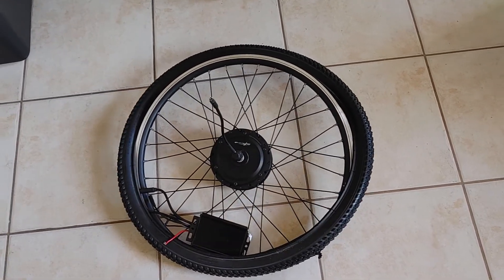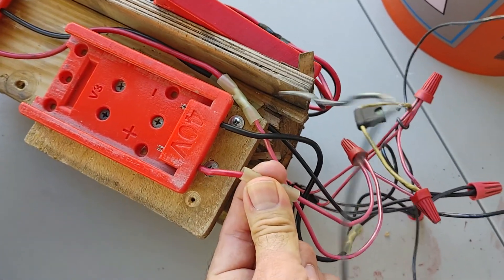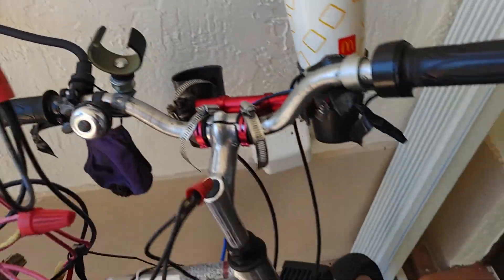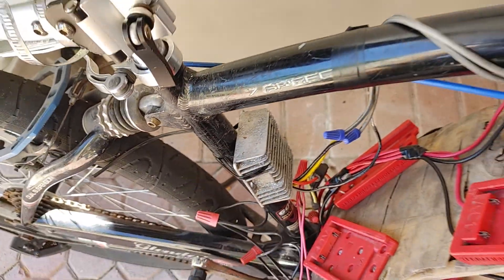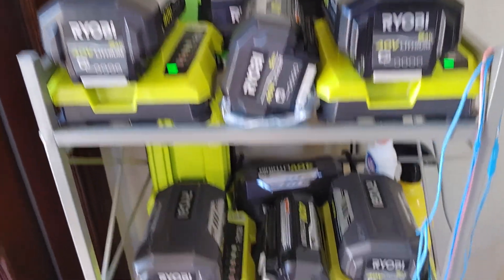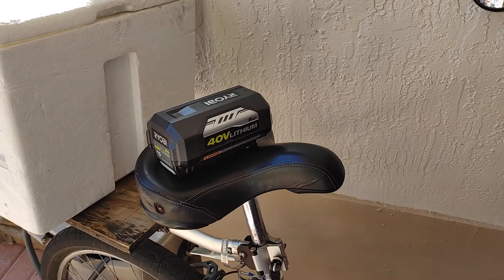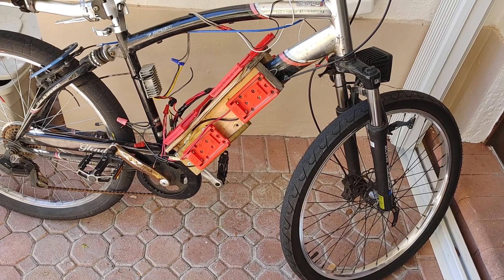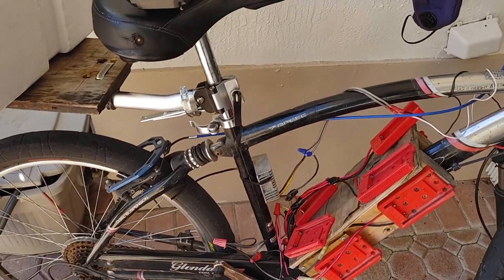ebike diy using Ryobi batteries.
A 1500-watt Hub motor was just more efficient than the 500-watt front gear motor.  I got a 1000 W.  Very efficient.
I can never catch traffic lights while they are still green!!!  So I want more power.  I can get 72 volts if I connect in series and parallel.
I hope this will be my next wheel (if spokes are strong enough, this will save me a lot of time as I replace rim and spokes on 1500 W kits)